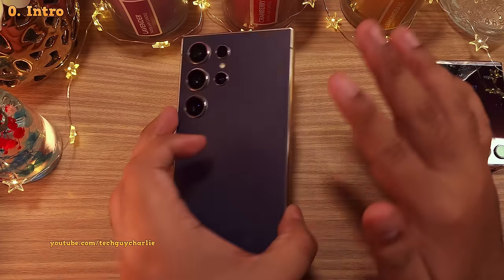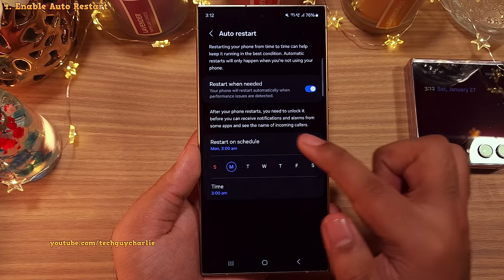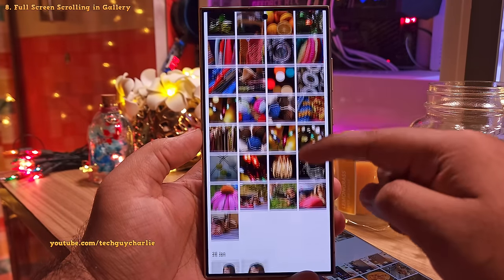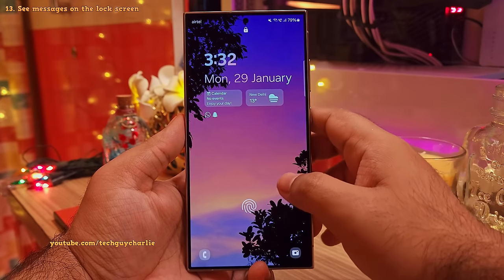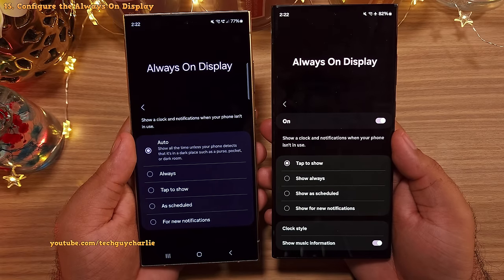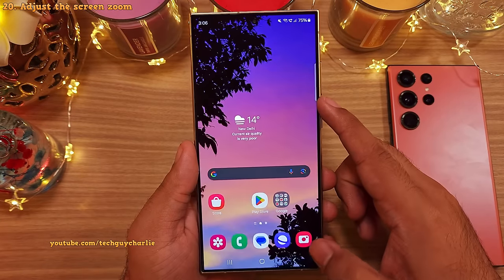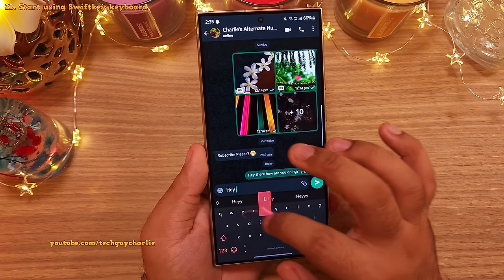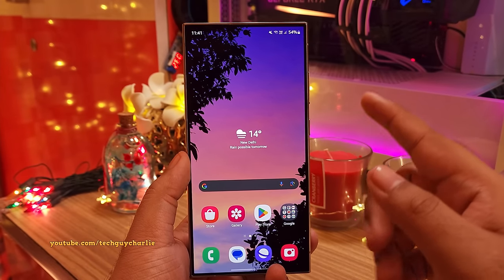Galaxy S24 Ultra - First 24 IMPORTANT Things You Should Do ✔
This video shows you how to set up a brand-new Samsung Galaxy S24 Ultra, by making useful and important tweaks to the settings and turning some features on.
0. Intro: 0:00
1. Switch On Dark Mode: 0:13
2. Set The Performance Profile To Light: 0:30
3. Switch on the battery protection feature: 1:01
4. Enable Auto Restart: 2:05
5. Switch Off RAM Plus: 2:32
6. Switch On Auto Blocker: 3:09
7. Switch On AI Features: 3:46
8. Full-Screen Scrolling in Gallery: 5:01
9. Show All Albums in the gallery: 5:31
10. Match the theme of your phone with the wallpaper: 6:24
11. Make the lock screen clock colourful: 7:07
12. Add widgets on the lock screen: 7:30
13. Detailed notifications on the lock screen: 7:55
14. Change side key setting from Bixby to power off menu: 9:02
15. Configure the Always On Display: 9:42
16. Add AOD Toggle to Quick Settings: 11:58
17. Switch on QuickShare: 11:19
18. Install Samsung Music: 12:05
19. Switch on Edge Lighting: 12:32
20. Adjust the screen zoom: 13:38
21. Hide the navigation bar and use gestures: 14:27
22. Start using Swiftkey keyboard: 15:28
23. Disable app suggestions in the recents: 16:34
24. Start using the Edge Panels: 16:50